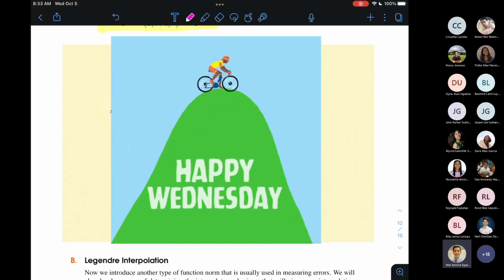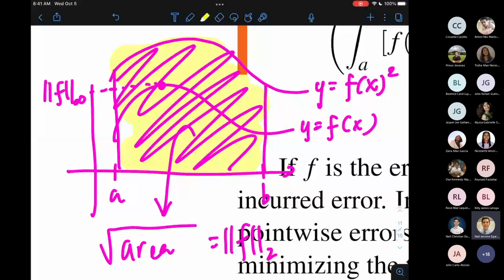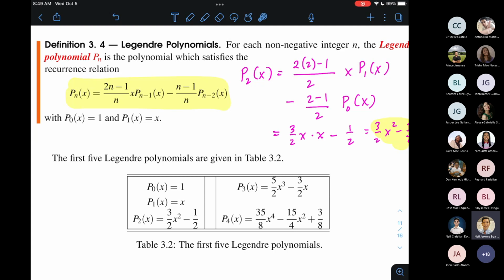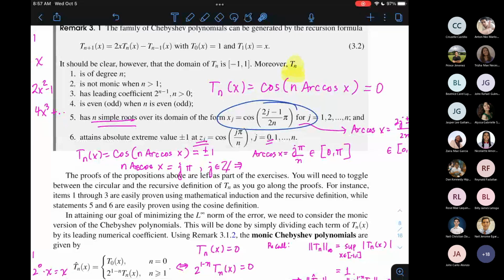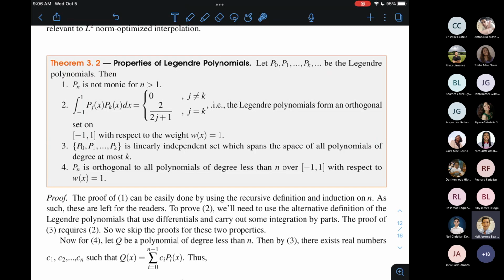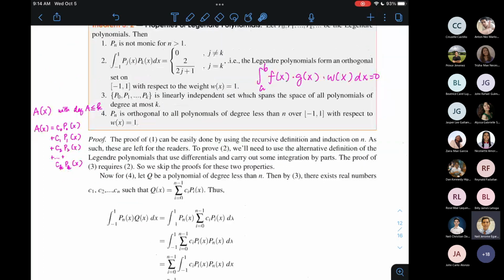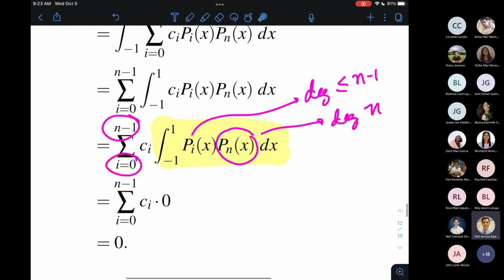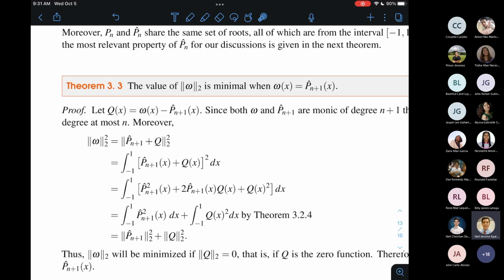MATH 174 B. Meeting 08 (20221005) Legendre Polynomials